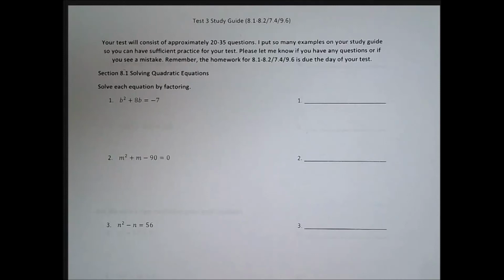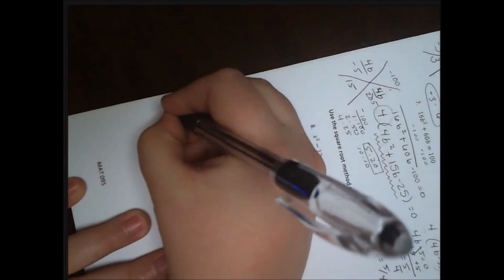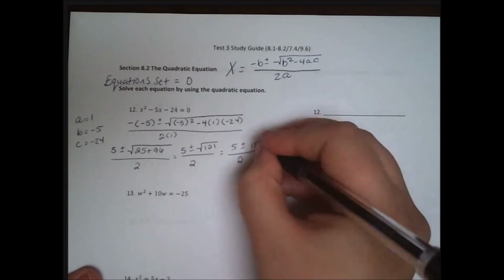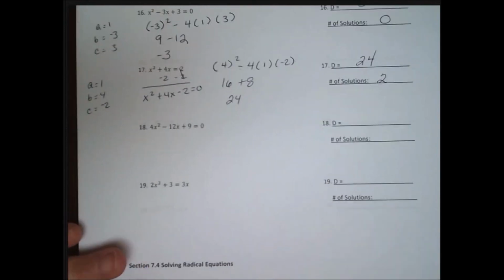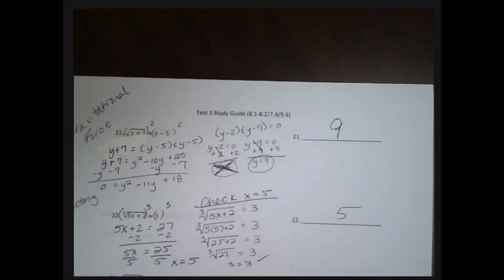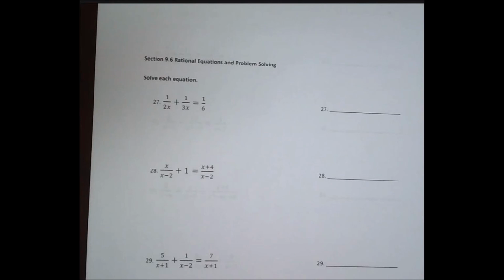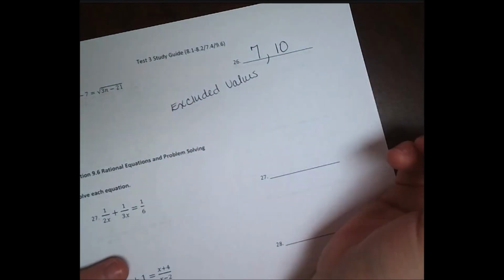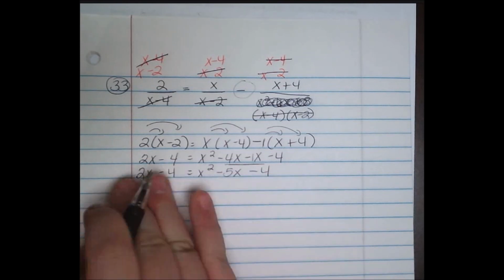Test 3 Study Guide